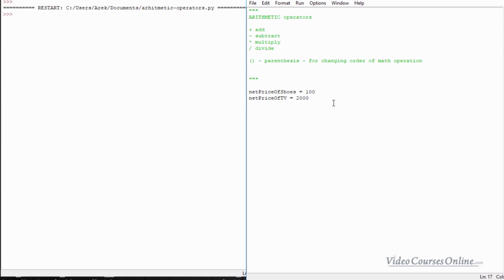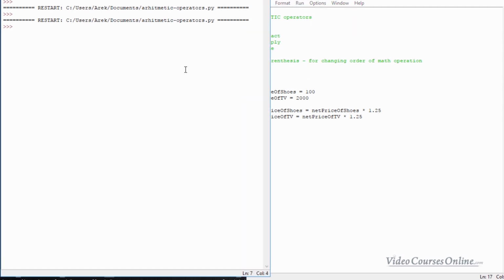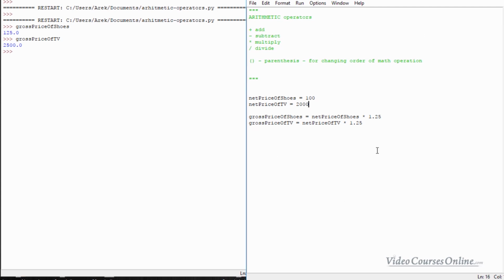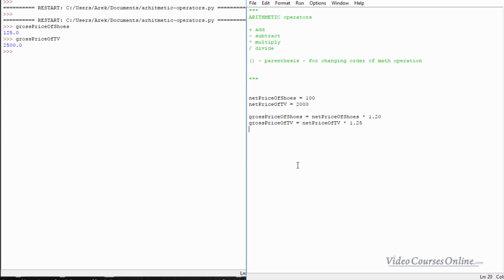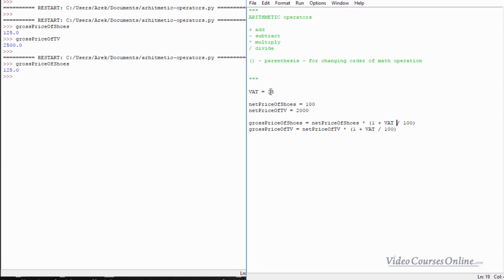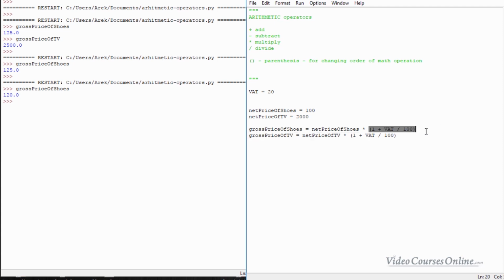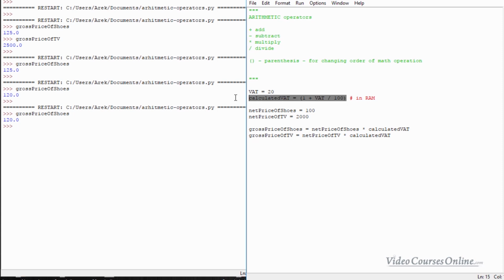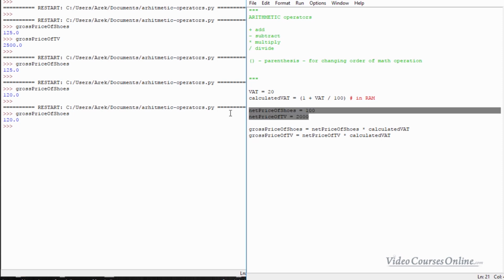23 August 2024(5)